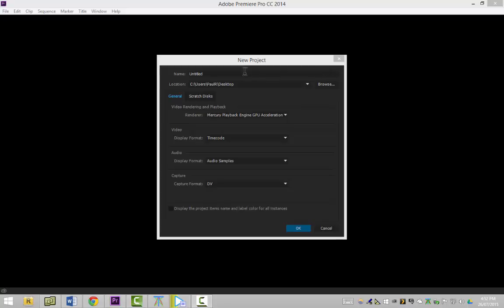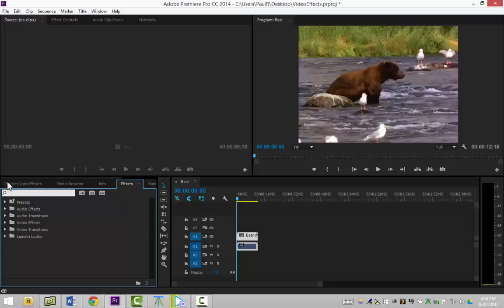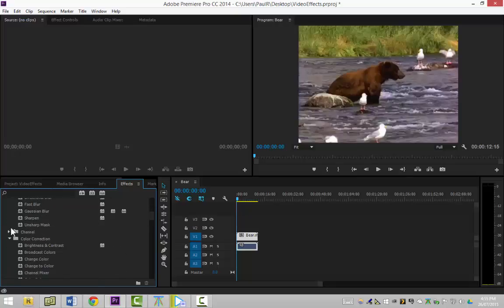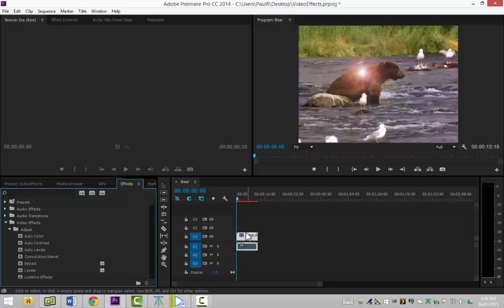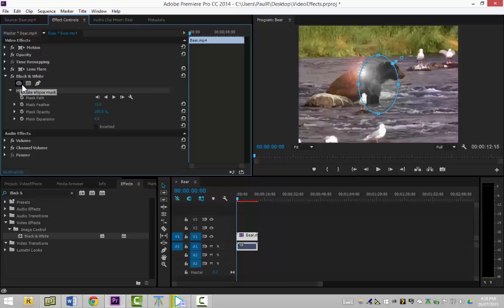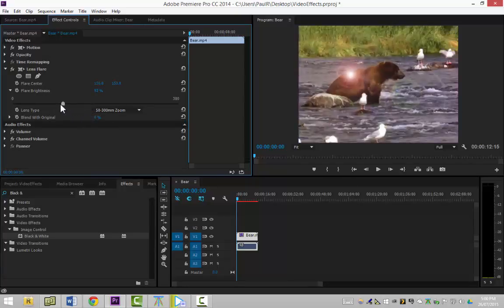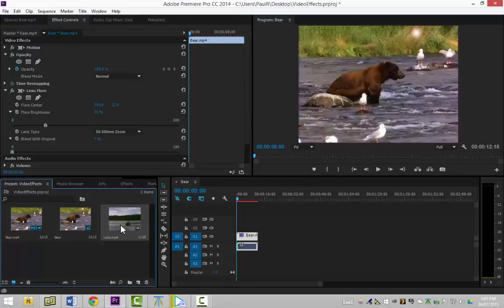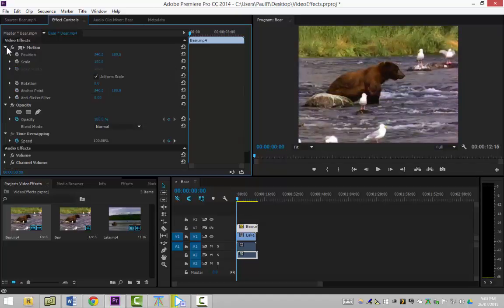7. Video Effects I - Basics